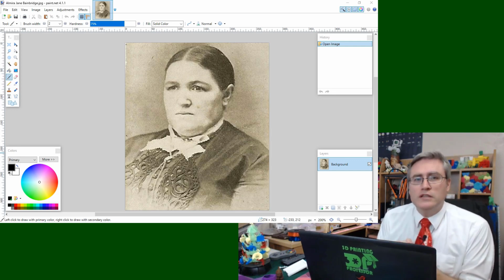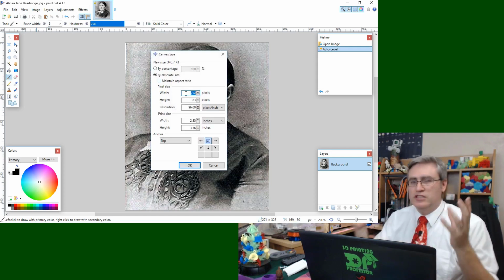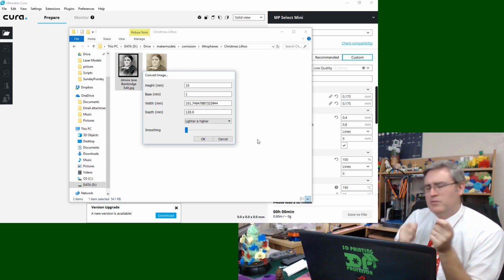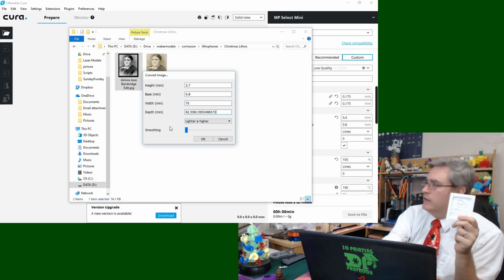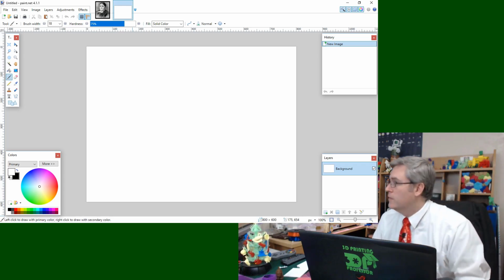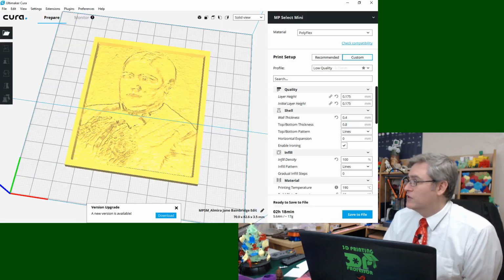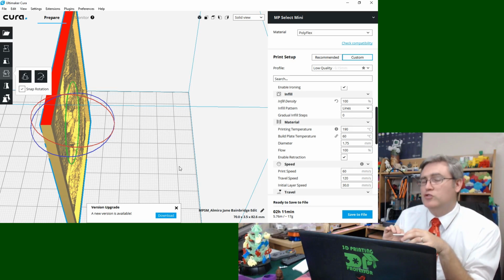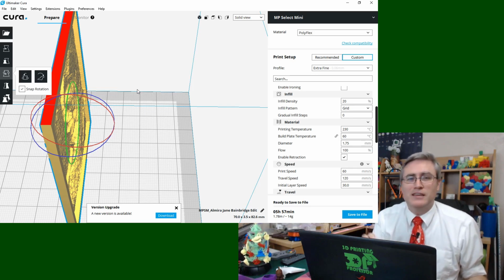Making 3D Printed Lithophanes the easy way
Forget everything you know about making lithophanes. Good, maybe this will sound like something new and exciting.

Send in your ornaments and lithophanes to:
3D Printing Professor
Joe Larson
USA

3D Printing Professor is made possible by YOU!

I'm social!